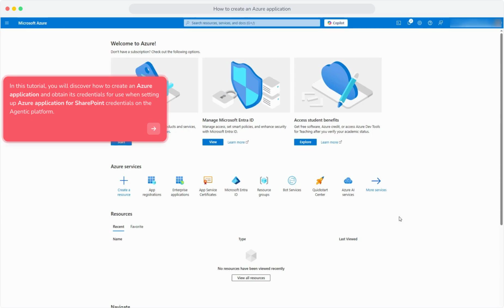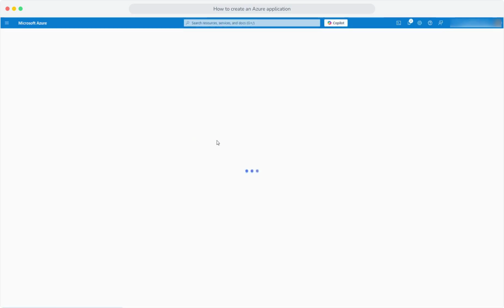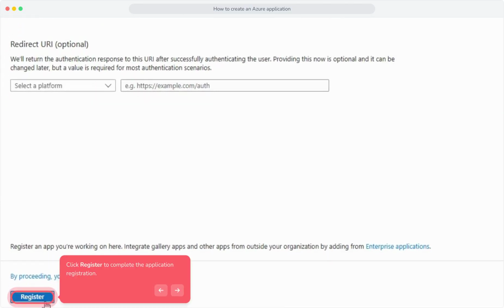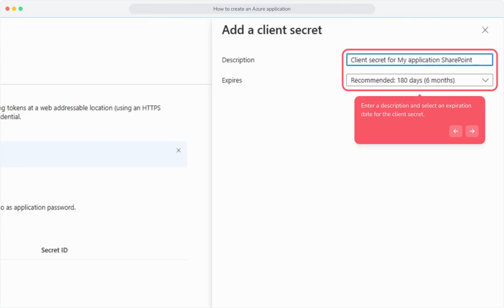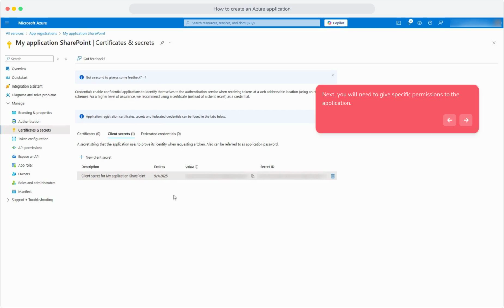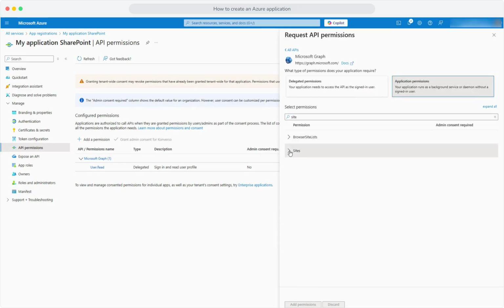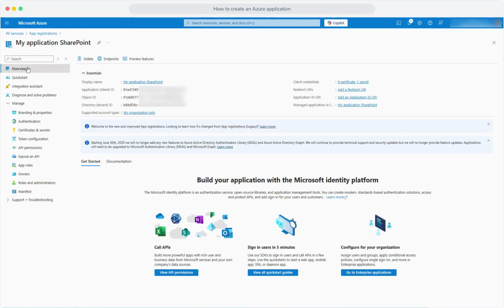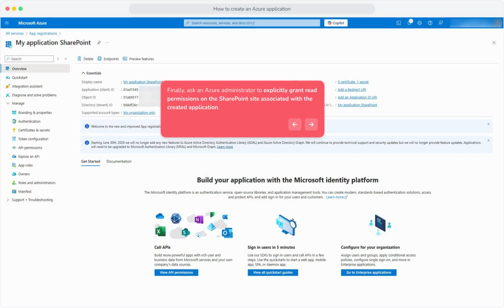How to create an Azure application | Konverso AI Agent Platform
In this tutorial, you will discover how to create an Azure application and obtain its credentials for use when setting up Azure application for SharePoint credentials on the Agentic platform.